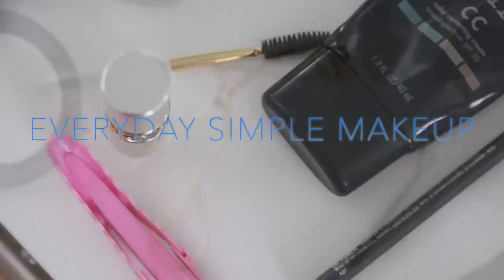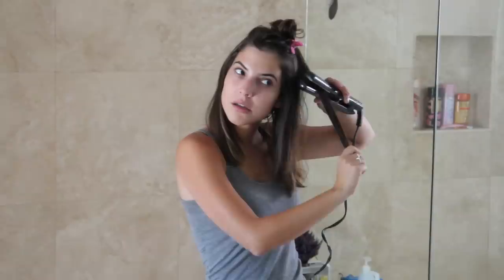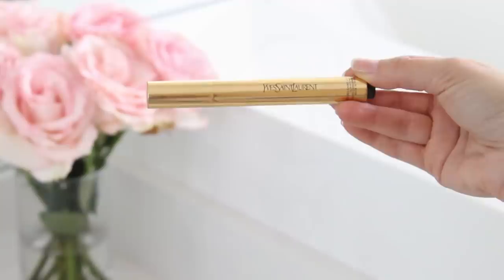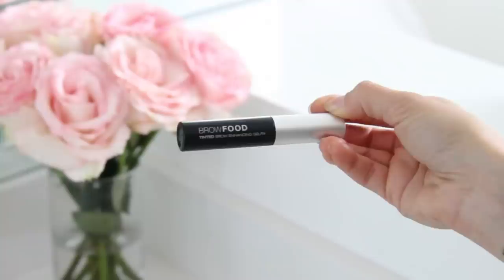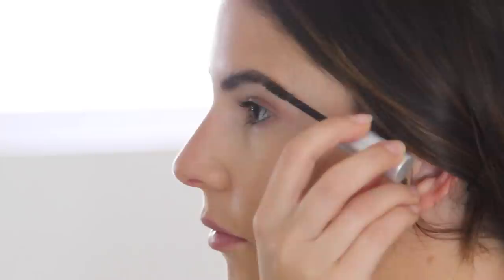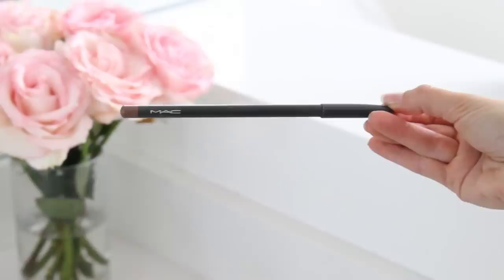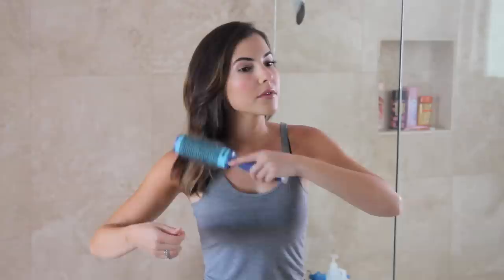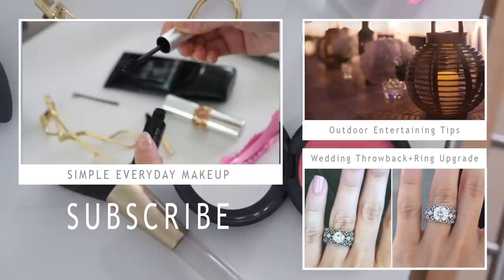Everyday Simple Makeup Routine | Rachel Talbott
I like to put a little makeup on if I plan to do anything other than hang around of the house, errands, or the gym, and this seems to be my go-to look at the moment. I try to find one or two makeup products I like and stick with them. In other words, I generally go between two blushes, two lip liners etc and keep the base & mascara pretty much the same! I don't have loads of makeup. For me, it's all about the quality of the product. If I love it, I will stick with it forever or until I find something that works better ;0) haha What are some of your current faves?

My current favorite tinted moisturizer is the Stila CC cream.
I've been using it for a few months, and re purchased it twice. I just picked up a new tinted moisturizer, so I will keep you posted, but this is honestly a great product! I found it at Sephora!

For Concealer YSL Touche Eclat is a cult classic. I've re purchased it 2-3 times.. It's very light weight feeling, but great coverage. It doesn't crease. It's just a beautiful product.

Anastasia has great products, period! I love everything I've tried from her line. Love this brow duo stick from her line.

I sometimes use clear gel on my brows, but lately I've been using Brow Food. It contains mini fibers that actually add a little volume and color to the brows. It's great for filling in sparse areas.

Eye Lash curlers are a MUST, and the Shu Uemura one is the BEST! It's tricky to find nowadays, but it's definitely the best one around!

Tarte has the best mascara i've tried to date.. This particular formula always gets me tons of compliments on my lashes, plus it never ends up under my eyes! I LOVE it!

This blush is the perfect color, but not the best formula for blending.. It goes on a little heavy. I always have to double and triple blend, but I love how it's a really natural looking flush, so I continue to use it and love it.

My lip combo favorite is stripped down liner and YSL sheer candy #3. Sheer Candy is the best lip product.. It's a gloss, but not sticky at all. It's super slick, almost clear (with a teeny bit of pink). Tastes and smells AMAZING!!! I've repurchased many times. I go through it sooo fast..

These are definitely some of my holy grail products! Have you tried and love any of these?? What are your holy grail products?